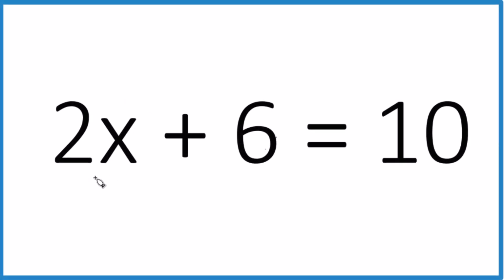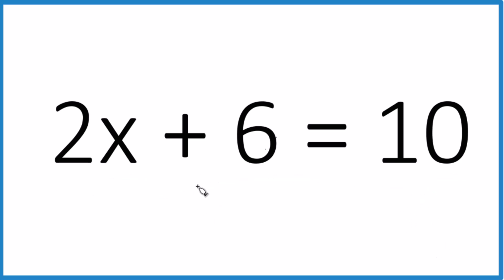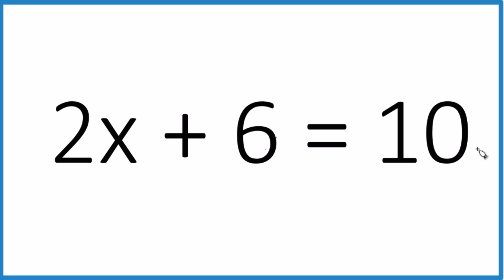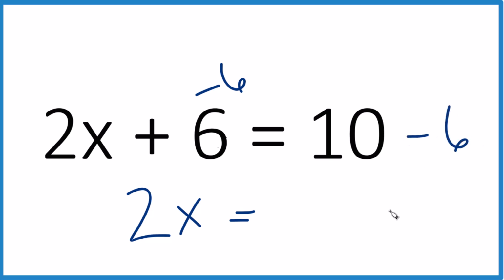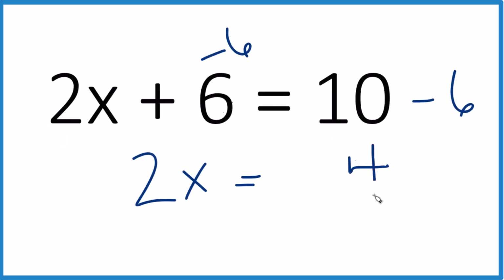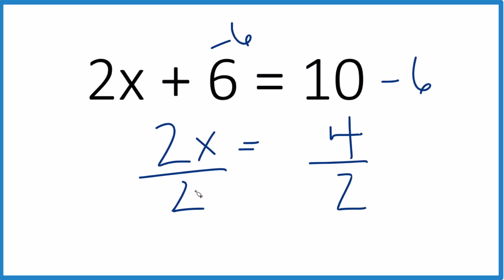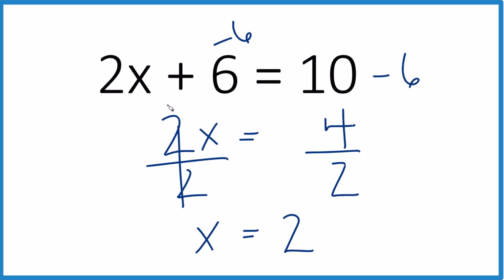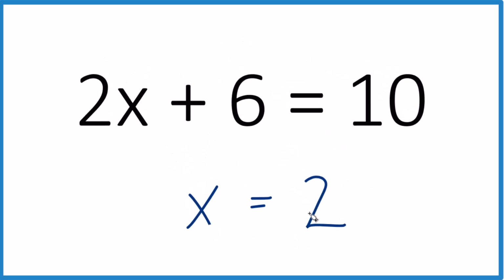How to Solve 2x + 6 = 10 Step by Step | Algebra Equation Example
How do you solve 2x + 6 = 10? In this step-by-step algebra tutorial, we’ll show you exactly how to solve for x.

To solve the equation 2x + 6 = 10, follow these simple steps:

✅ Step 1: Start with the equation: 2x + 6 = 10
✅ Step 2: Subtract 6 from both sides:
➡️ 2x = 4
✅ Step 3: Divide both sides by 2:
➡️ x = 2

That’s it! The solution to 2x + 6 = 10 is x = 2.

This method works for any linear equation in algebra. Understanding these steps will help you with homework, tests, and exams. This is a common type of question in Algebra 1, Algebra 2, and standardized math tests.